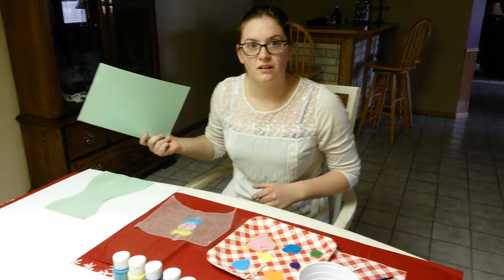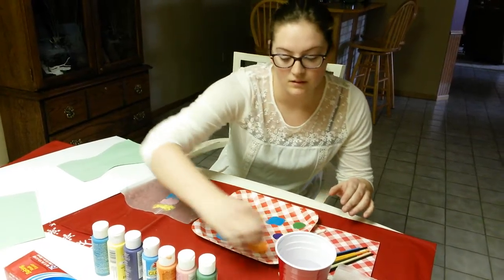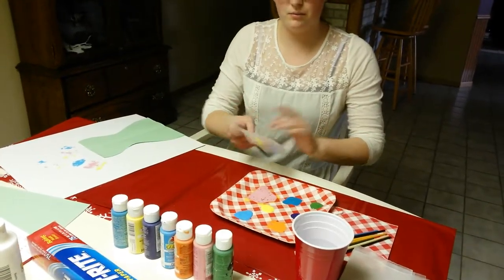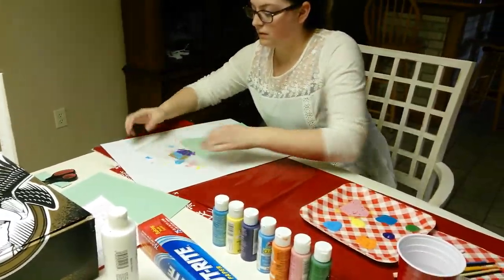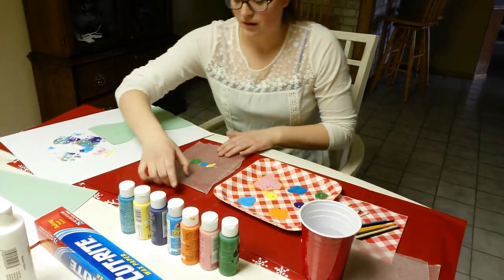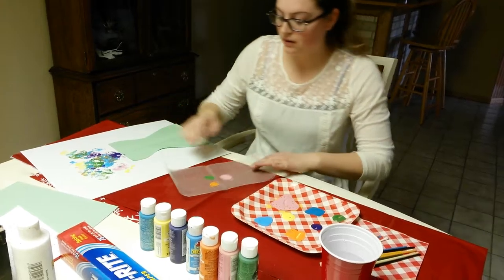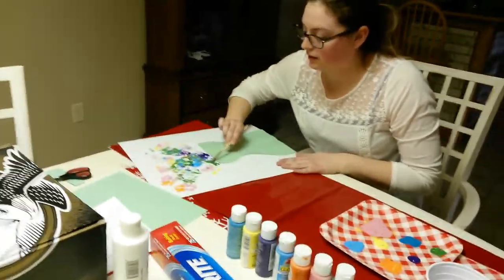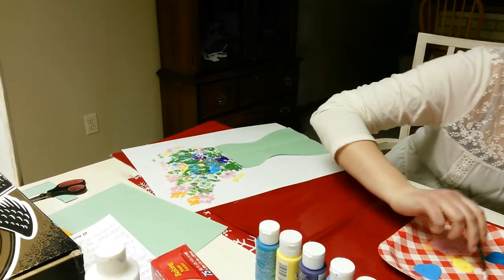Brianna's boque of flower video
Teachong to paint a boque of flowers